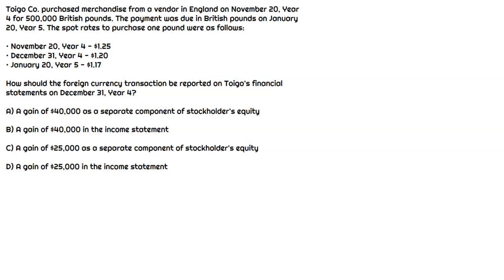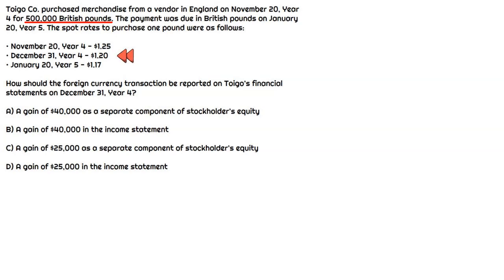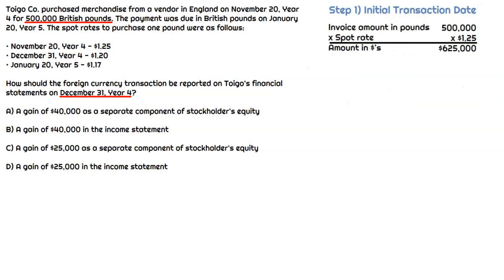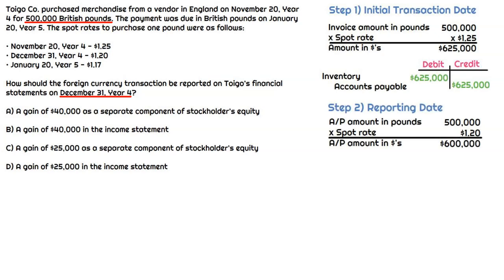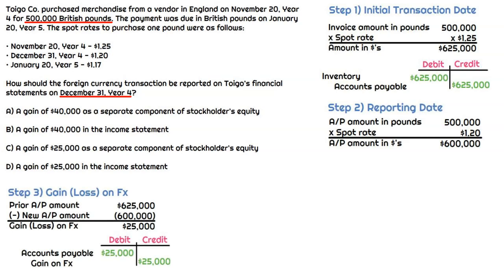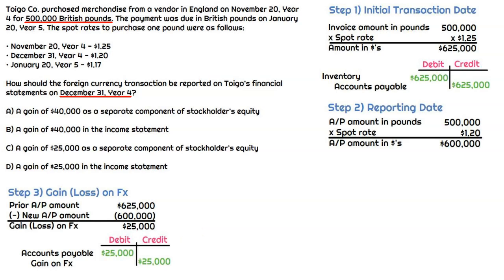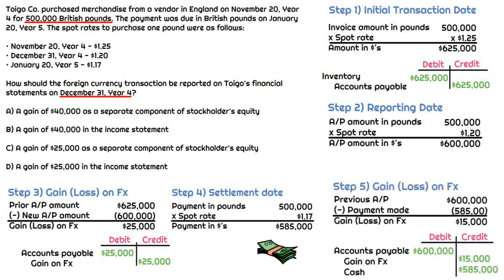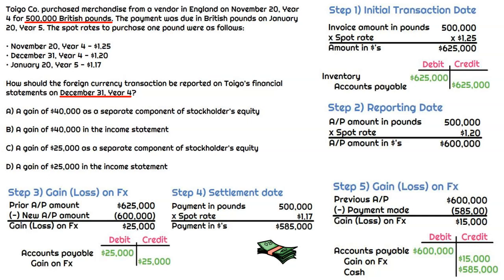Foreign Currency Transaction w/ Journal Entries (FAR MCQ) | Universal CPA Review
Want to know how to calculate foreign currency gain/losses and the applicable journal entries? This is a tough topic tested on the FAR section of the CPA exam.